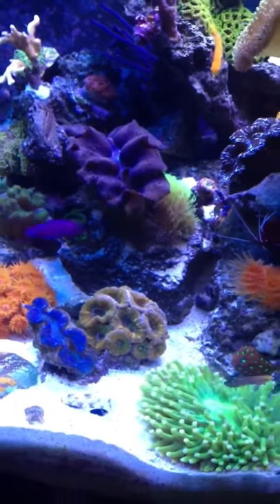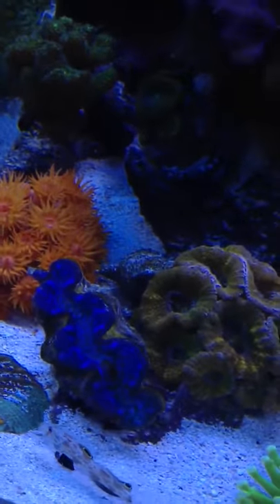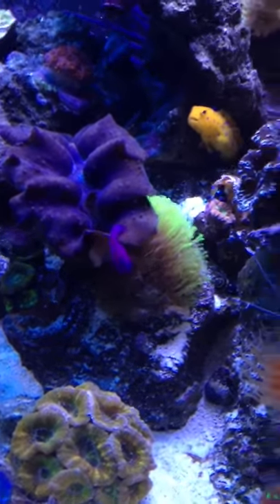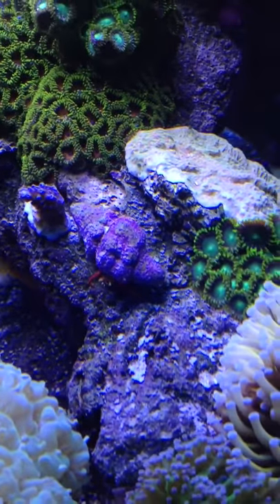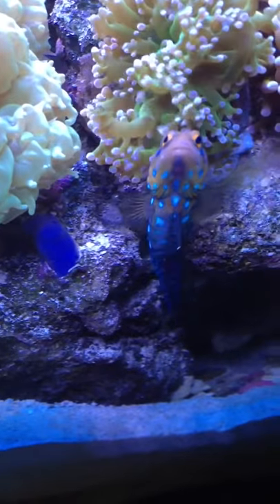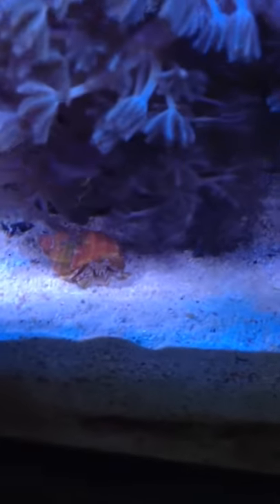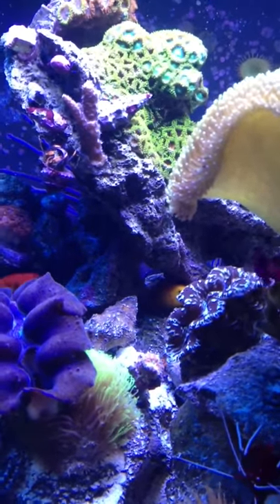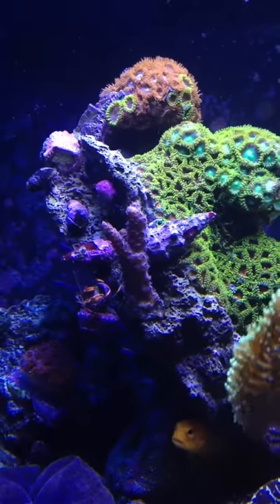JBJ 28 gallon nano tank- 10 month update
Two spot hog fish, flame angelTwo blue dot jaw fishSps coralNano update.Update nano tank.  Always moving and adding to the tank.